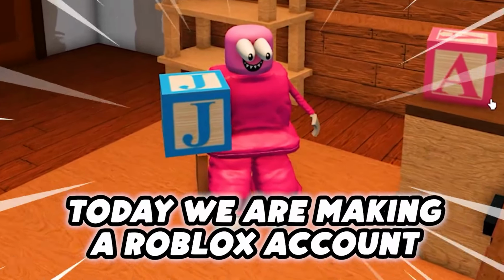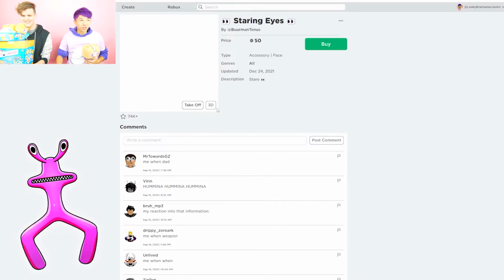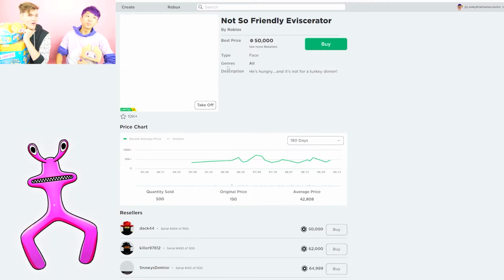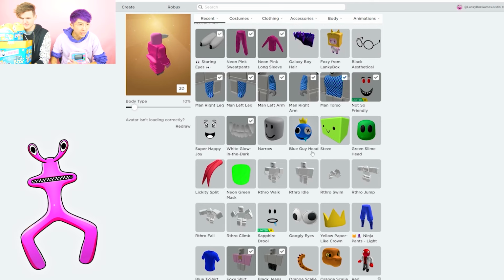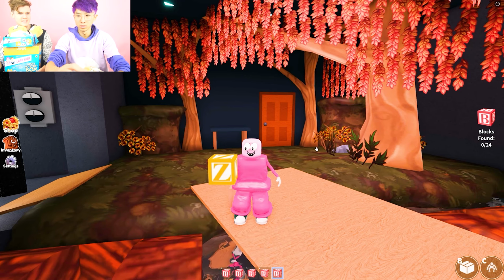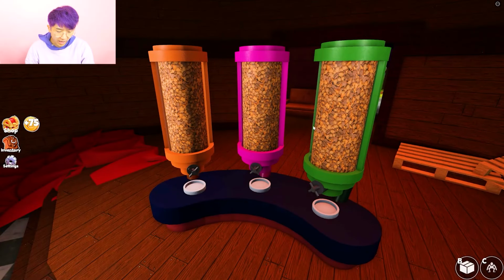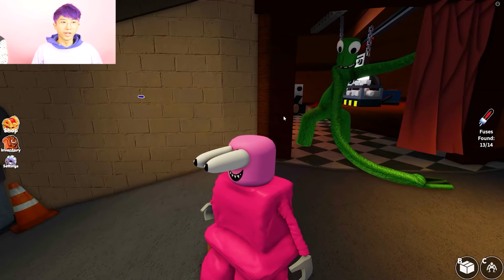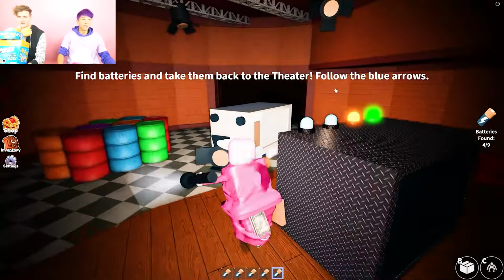Making *PINK* RAINBOW FRIENDS A ROBLOX ACCOUNT!? (WE GOT HACKED!)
LankyBox World!